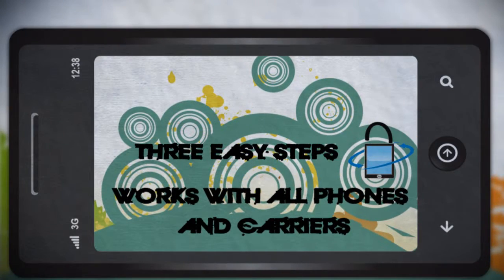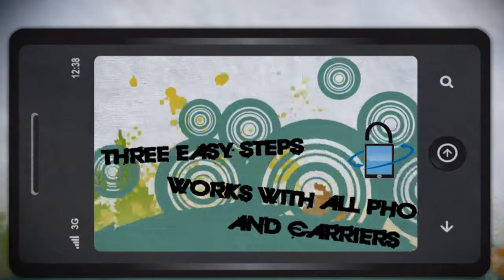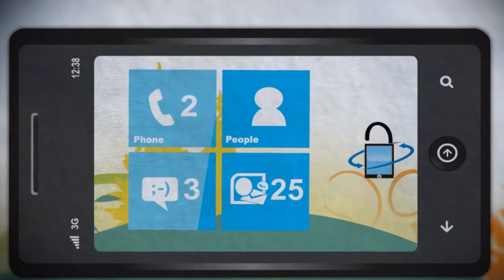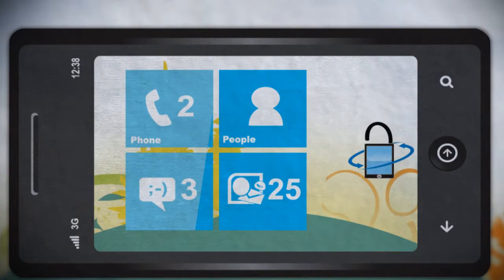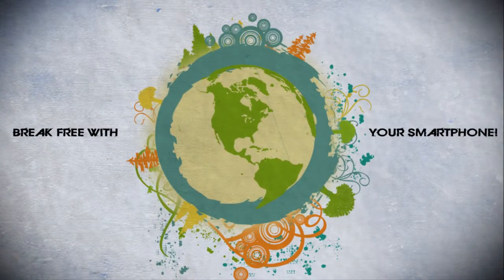Unlocker App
Yamba Creations is Media Company specializing in Web development, Animation and Sound for businesses and individuals